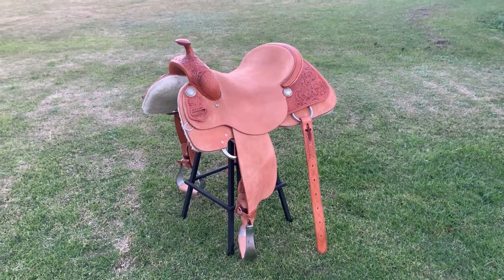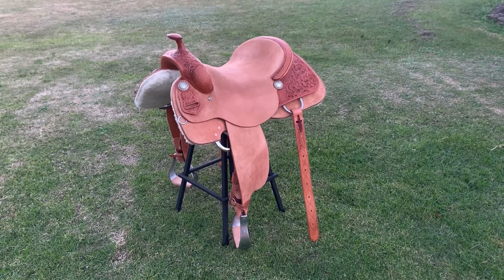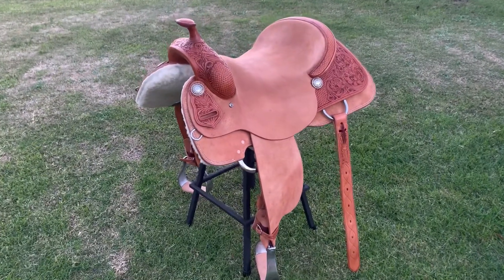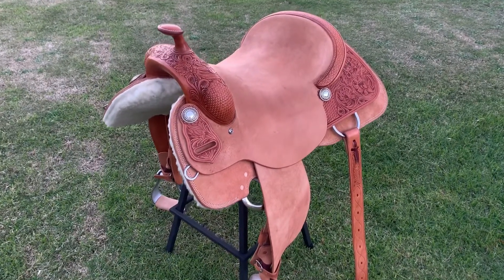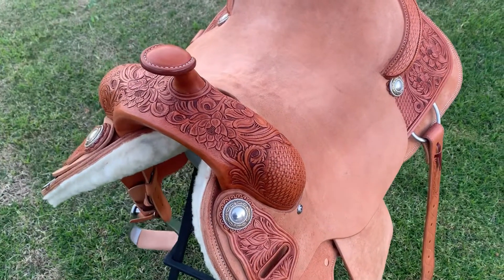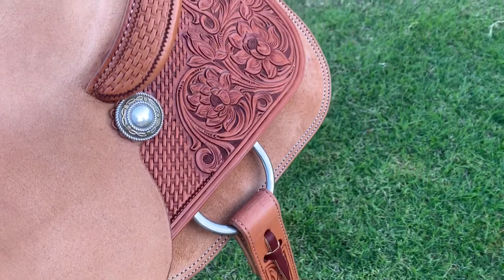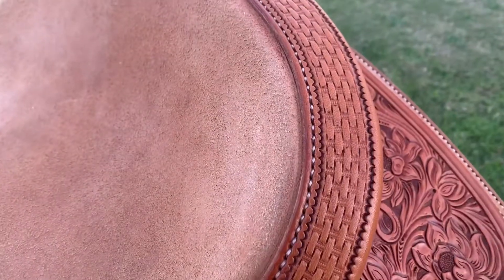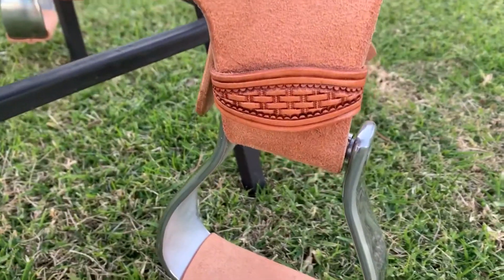SUE’S Western Saddle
Handmade By Renee Matthews. NSW Australia